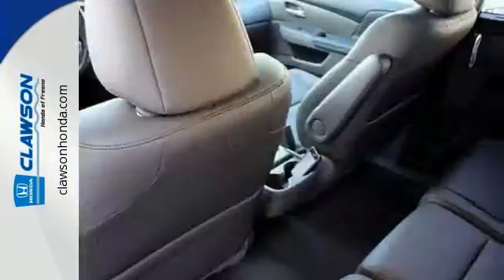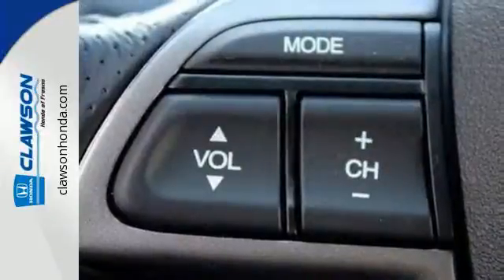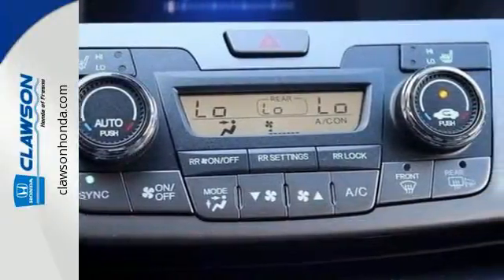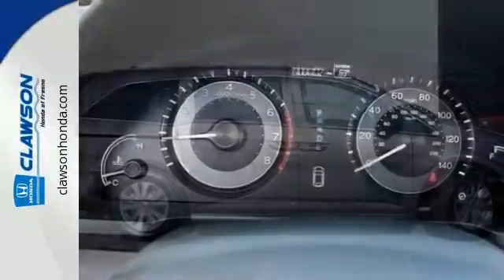2016 Honda Odyssey Fresno CA Malaga, CA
Year: 2016
Make: Honda
Model: Odyssey
Trim: EX-L
Engine: 6 Cyl - 3.5 L
Transmission: Automatic
Color: Smoky Topaz Metallic
Interior: TRUFFLE LEATHER SEAT TRIM
Stock #: H31004
VIN: 5FNRL5H62GB033002

At our dealership, we have devoted ourselves to helping and serving our customers to the best of our ability. We believe the cars we offer are the highest quality and ideal for your life needs. We understand that you rely on our web site for accurate information, and it is our pledge to deliver you relevant, correct, and abundant content.

Our staff is happy to answer any and all inquiries in a timely fashion. We look forward to doing business with you!